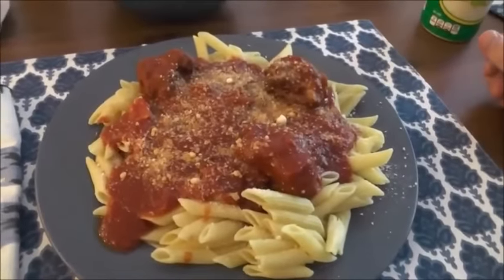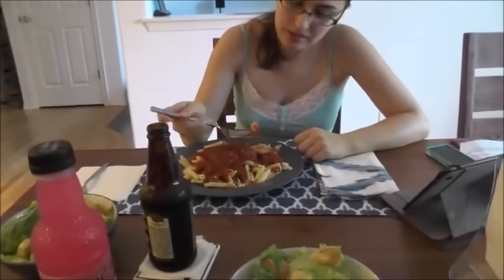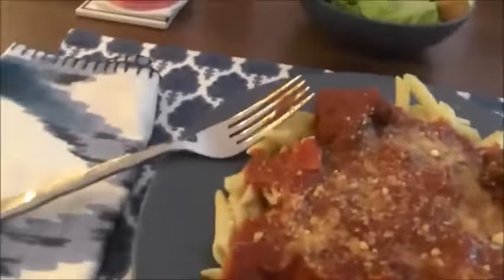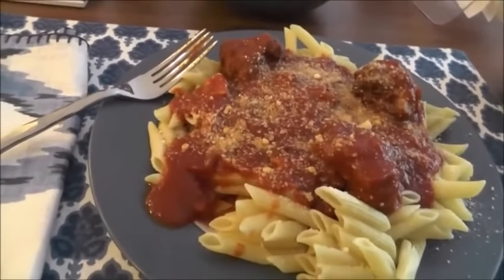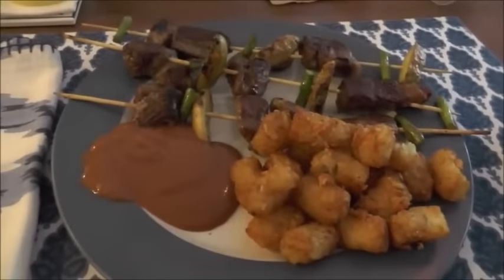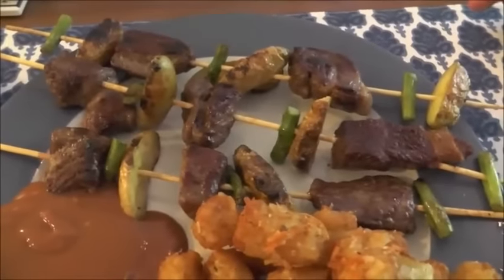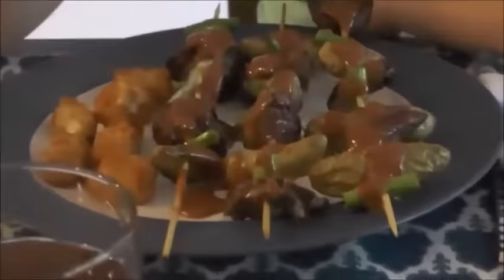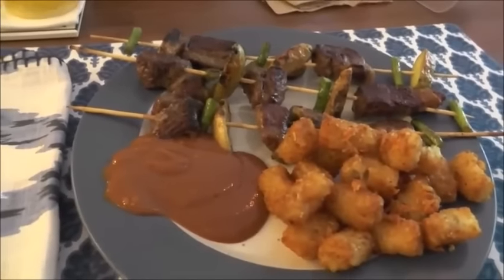dspig devours it: 10 & 11 meals devoured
WARNING: gourmet content